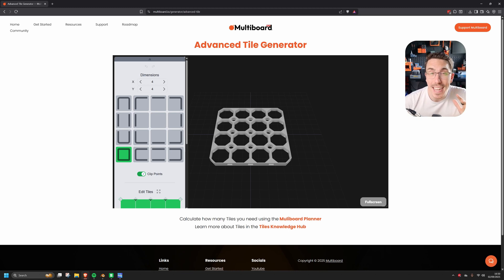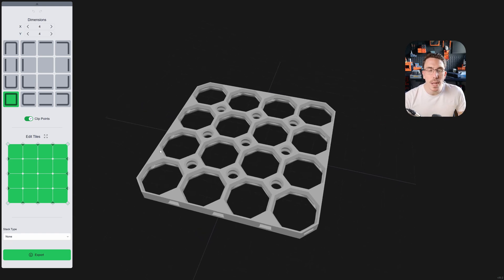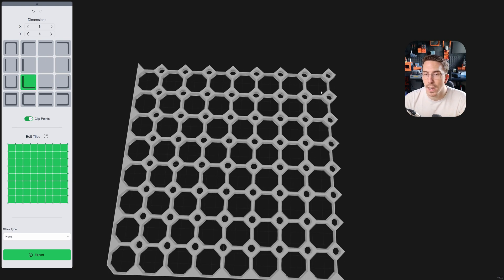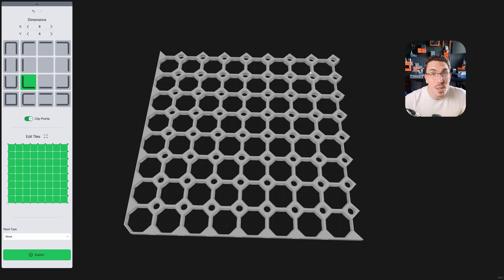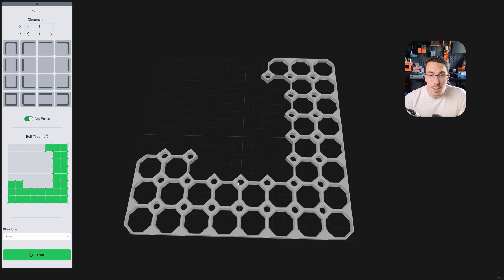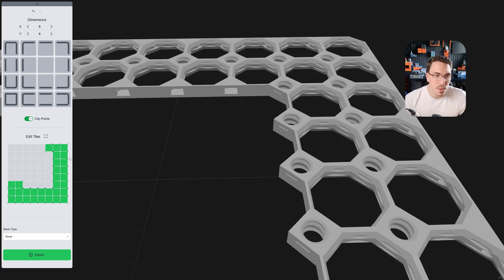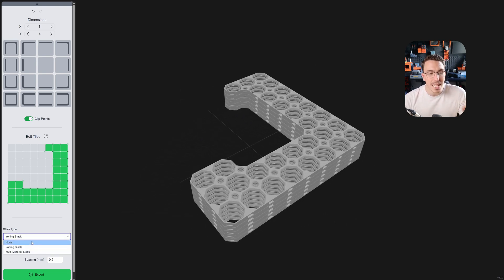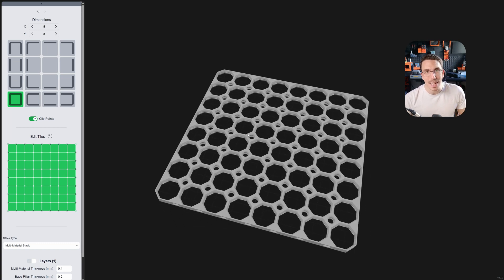Multiboard Advanced Tile Generator Overview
This is how to make your own custom Multiboard tiles, free version is bellow. This is a quick rundown of how to use the Multiboard Advanced Tile Generator. It's very quick and easy to use to make Multiboards for your own perfect custom needs. Keep in mind that we have a large collection of "Standard" Multiboard tile sizes and you can learn all about tiles in the knowledge hub over